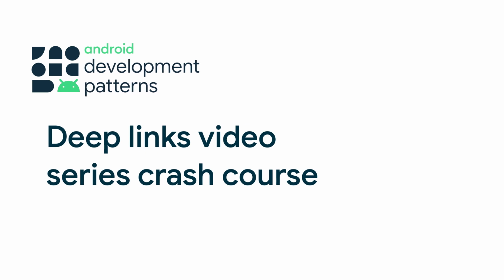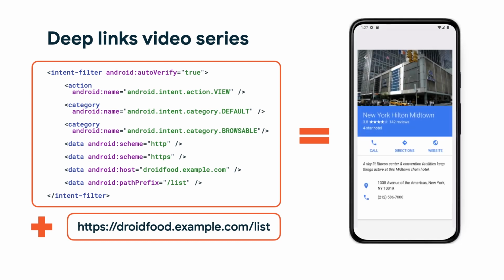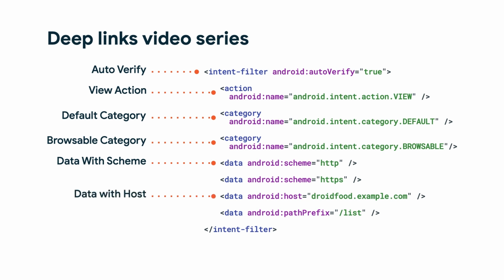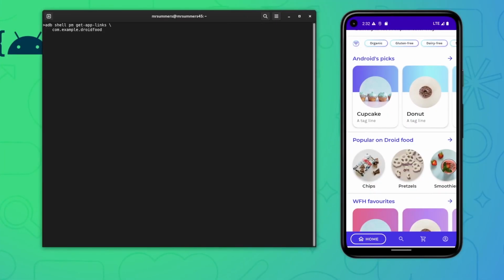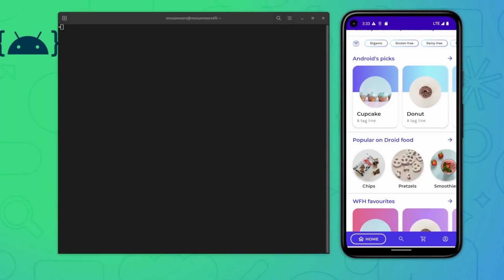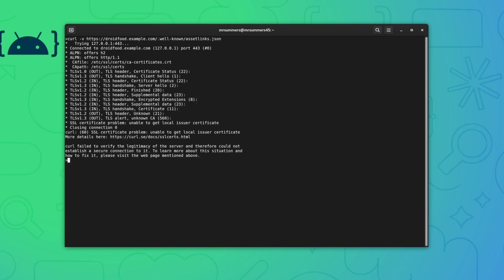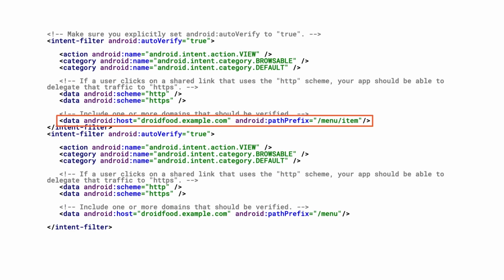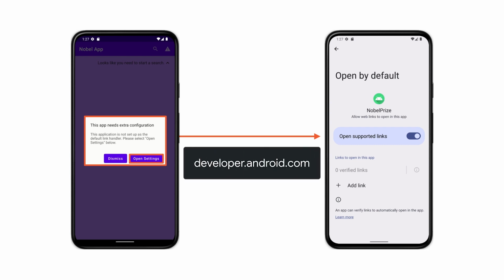Part 3: Troubleshooting your deep links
We all write perfect code the first time, but sometimes a stray cosmic ray changes your app's configuration. In this video we'll use the command line tools and the Android debug bridge to diagnose and debug common issues with Deep Links.

Chapters:
0:00 - Introduction
0:24 The Play Deep Links Console
0:56 Android App Links
1:36 Verify Deep Link Configuration
2:58 Check Your App Link's Verification
3:25 Digital Asset Links API
6:06 The Disambiguation Dialog
7:17 Conclusion